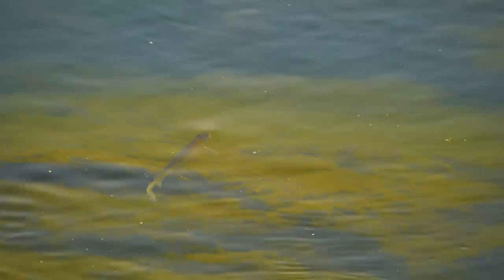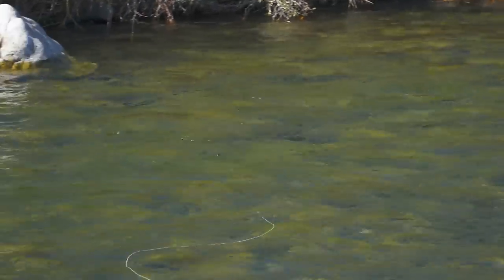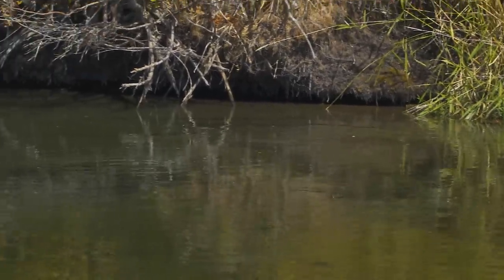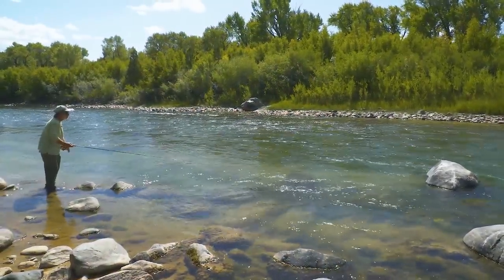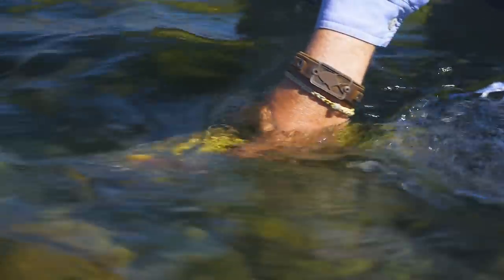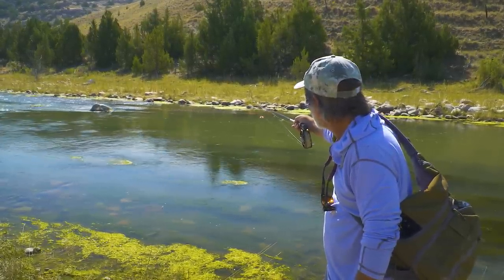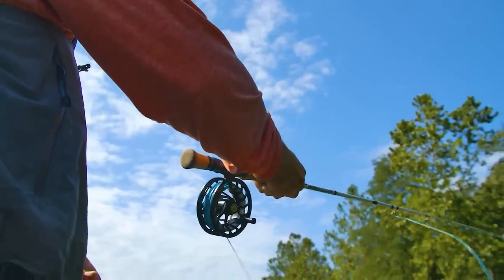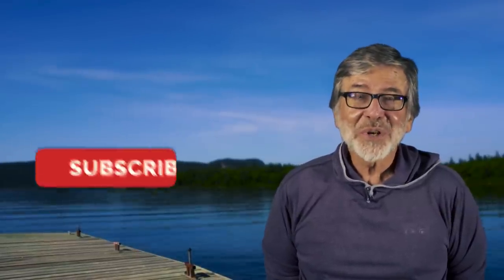How To Locate Trout in Rivers with Tom Rosenbauer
Tom Rosenbauer goes into great depth discussing how and where trout live and why?